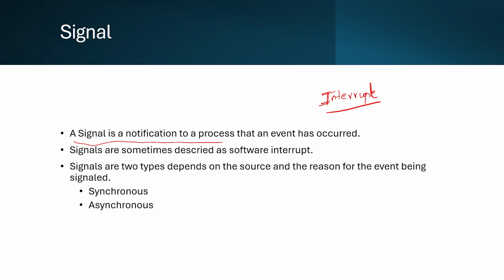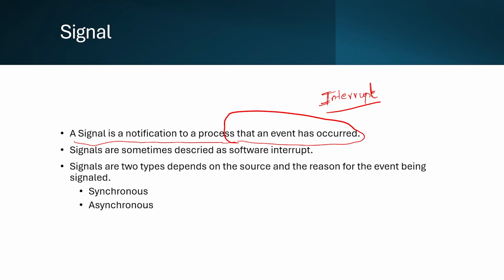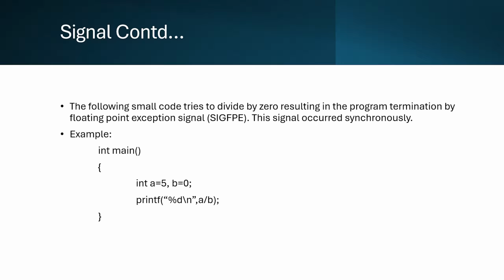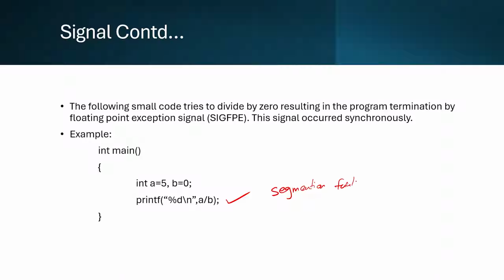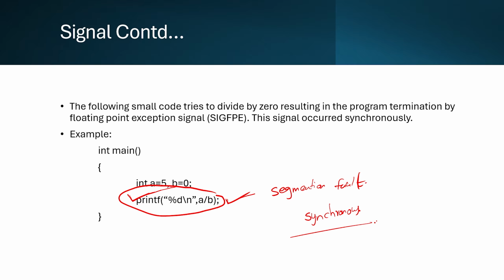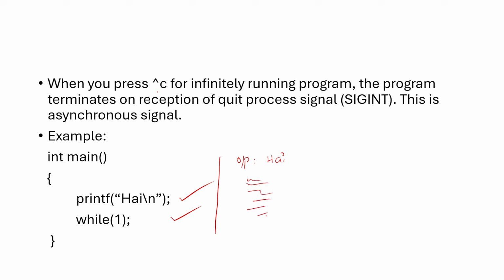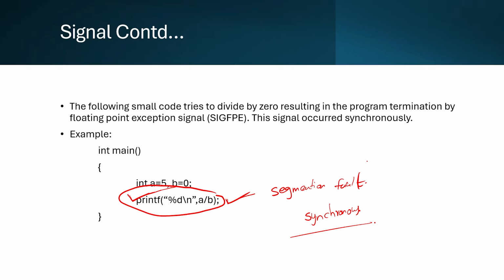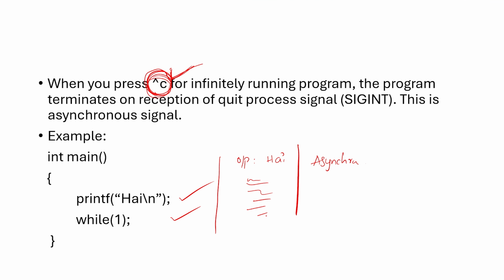🔥 Linux Signals Explained | Why Every Process Needs Signals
🎓 Want to MASTER Linux from Basics to Advanced?
Join our complete hands-on Linux bootcamp 👇
👉 Linux from Zero to Hero: Complete Linux Operating System Bootcamp

✔️ Beginner to Advanced Linux
✔️ Real-world projects
✔️ Job-ready skills
✔️ Interview-focused content

Have you ever wondered why signals exist in Linux and what problem they actually solve? 🤔
In this video, we explain why signals are needed in Linux, how they work, and how processes use them to communicate with the kernel and each other.

🔹 What is a signal in Linux?
🔹 Why signals are required
🔹 Common signals: SIGINT, SIGKILL, SIGTERM, SIGSTOP
🔹 How signals help in process control
🔹 Real-life and practical examples

This video is perfect for Linux beginners, OS students, C programmers, and interview preparation.